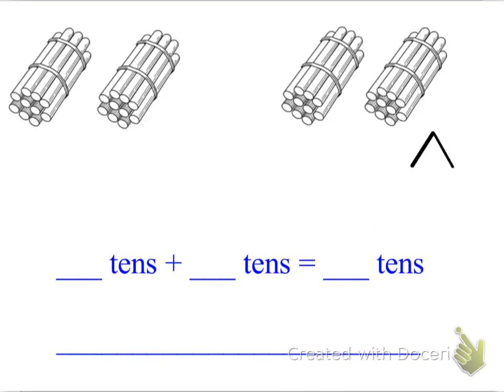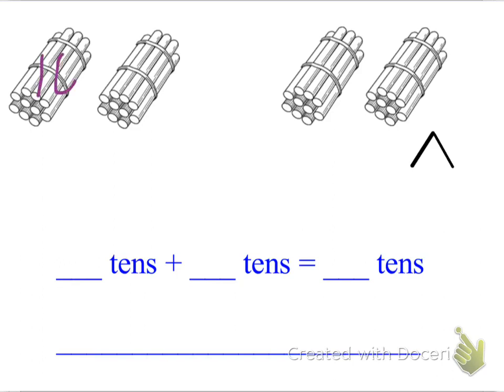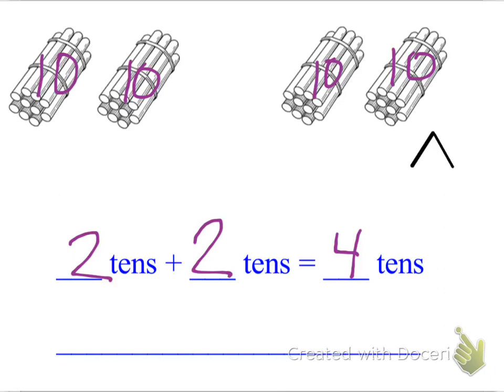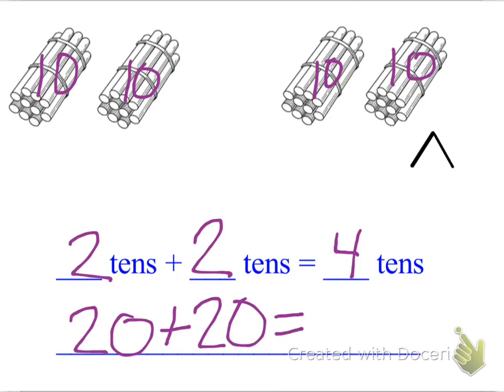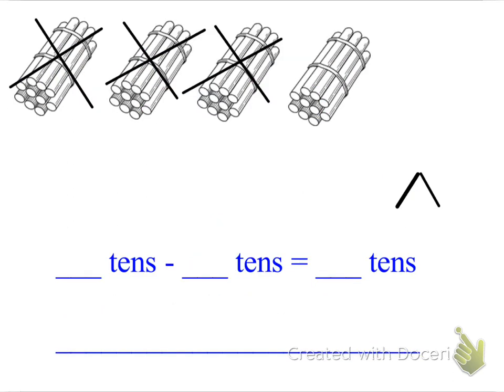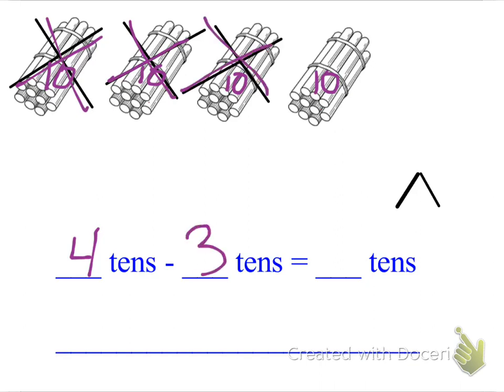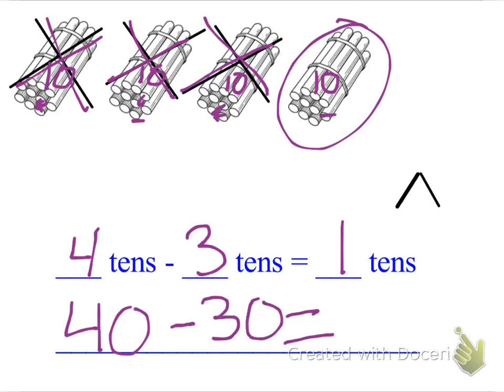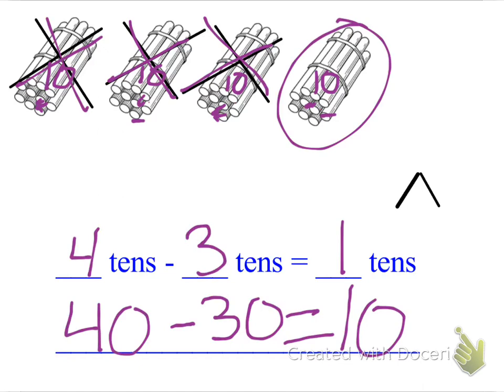Grade 1 Module 4 Lesson 11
This video shows how to add and subtract tens from a multiple of 10.